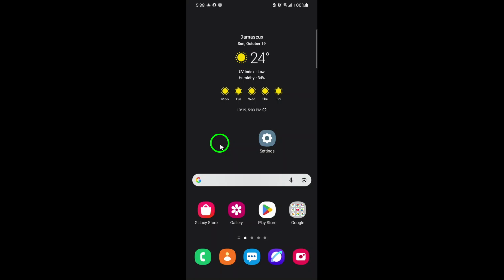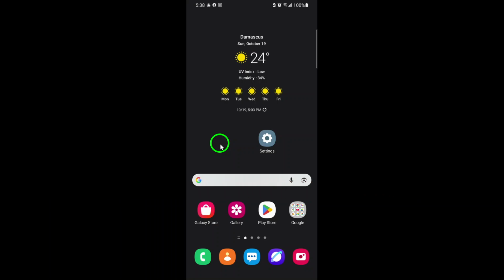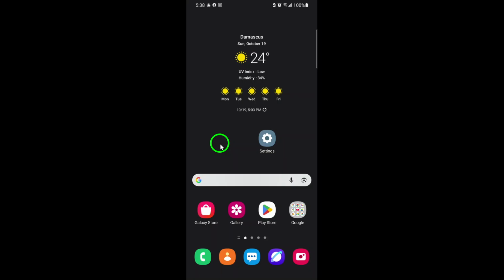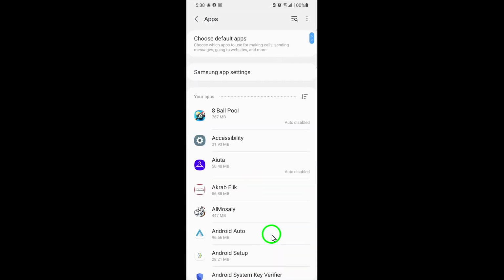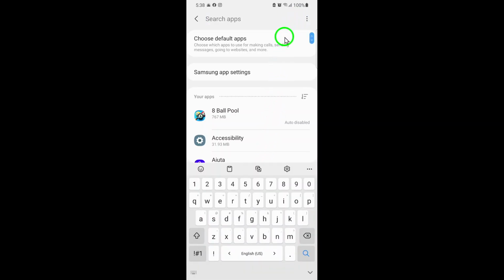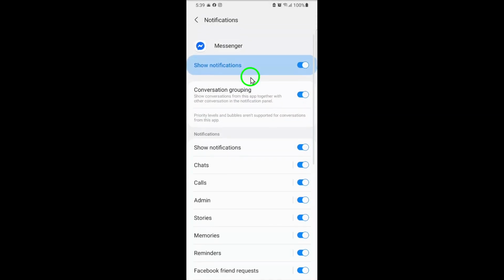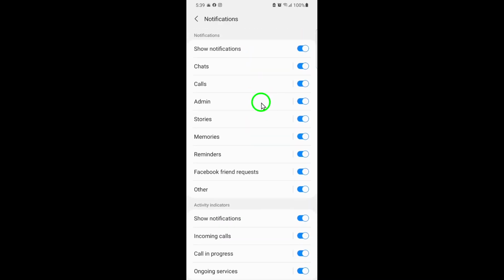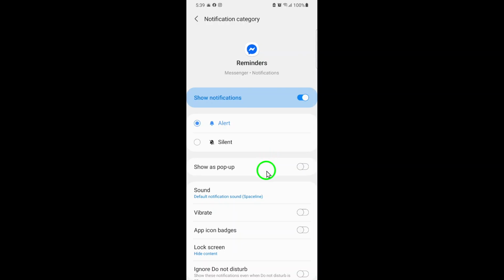How To Enable App Icon Badges For Reminders On Messenger (Updated)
Learn how to enable app icon badges for reminders on Messenger with this updated step-by-step guide. This quick tutorial will help you make sure you never miss important reminders on Messenger again.

1. Go To Your Phone Settings

2. Tap On Apps

3. Select Messenger

4. Tap On Notifications

5. Tap On Notification categories

6. Tap On Reminders

7. Toggle On App Icon Badges-
Timeline:
00:00 Start
00:12 How to do it
01:05 End